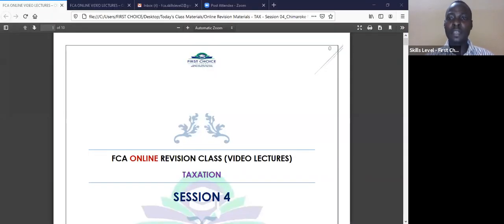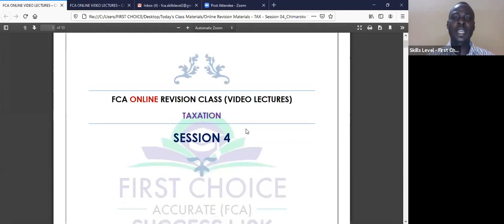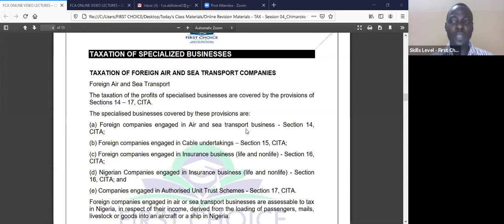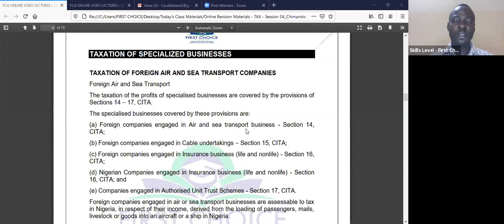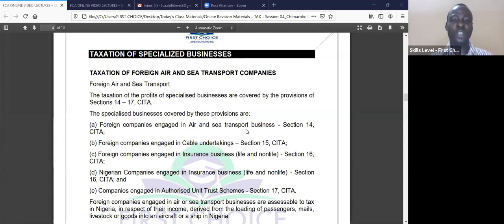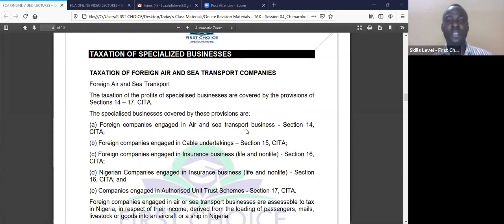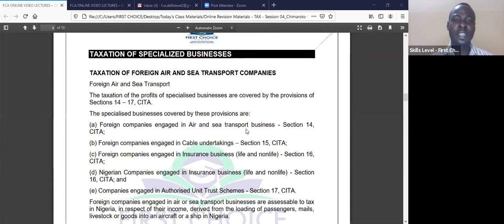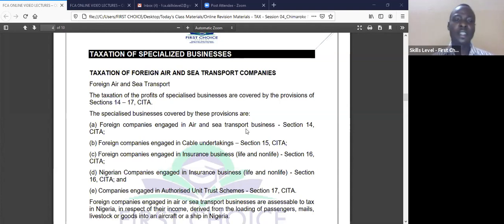FCA TAX VIDEO REVISION CLASS SESSION 8